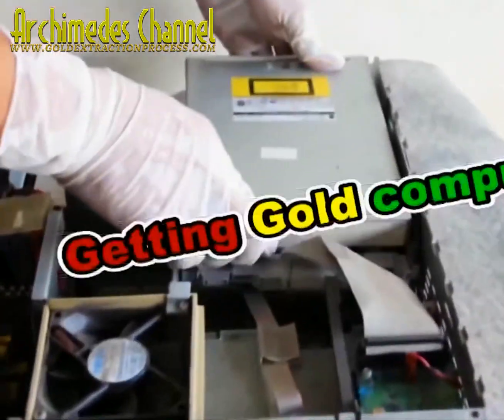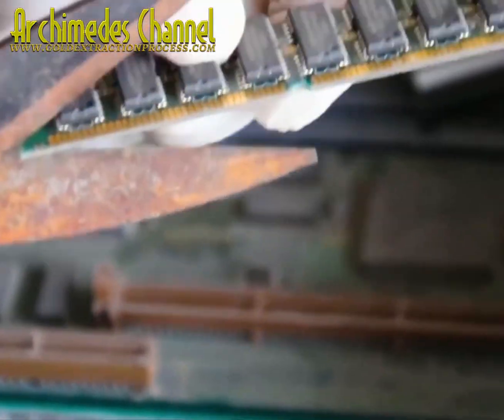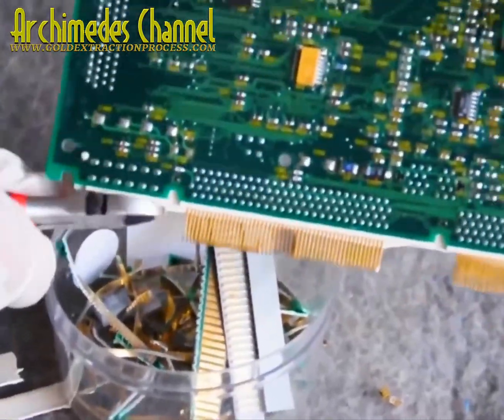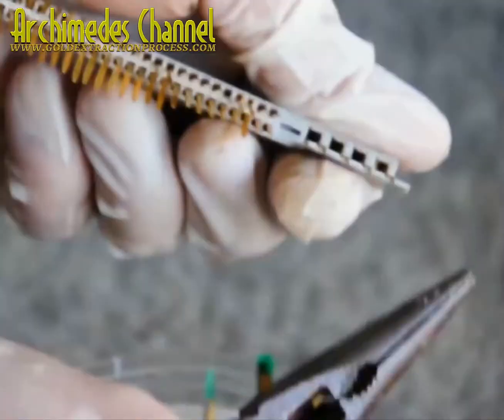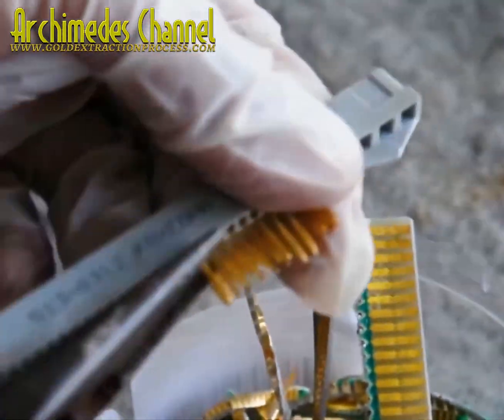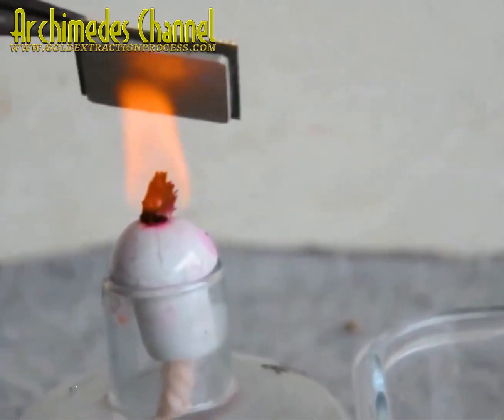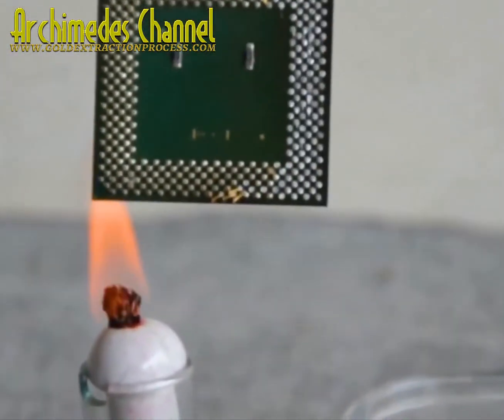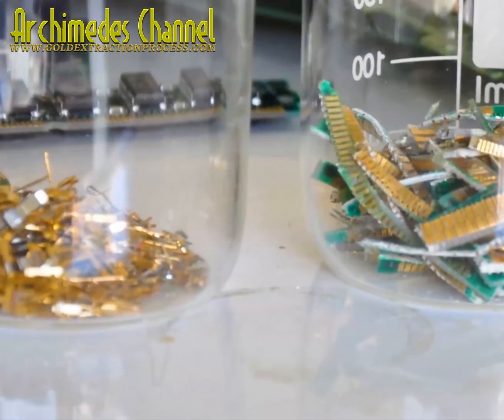🎯 Hunting Hidden Gold in Computer Scrap – What Is He Looking For? 💛♻️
@MakeGold  Watch as we inspect old PCBs and point out the pin connections and contact points that are often gold-plated. At the Archimedes Channel we love exploring how vintage electronics hide tiny treasures — but this work involves dangerous chemicals and toxic fumes.
This video shows the scavenging and sorting stage (clipping pins, removing boards, spotting valuable parts) and explains why older hardware usually yields more gold than modern devices. We also cover realistic expectations — it takes a lot of scrap to make a meaningful return.

⚠️ Important: Chemical refining (aqua regia, strong acids, smelting) is hazardous and should never be attempted at home or near people or pets. If you’re curious about recovery, work with certified recyclers or watch trained professionals.